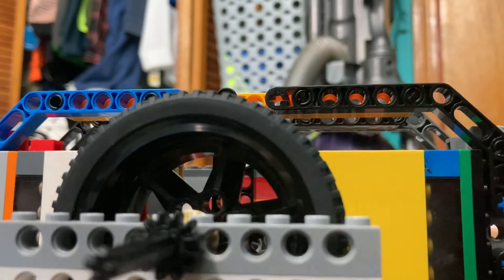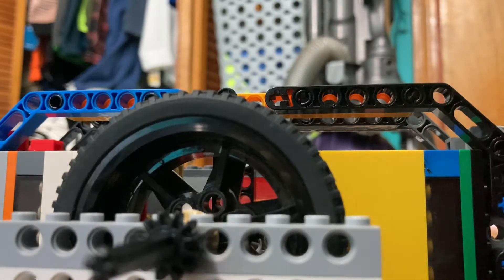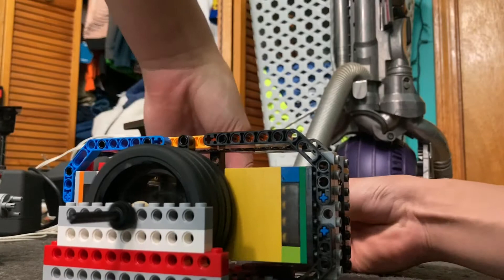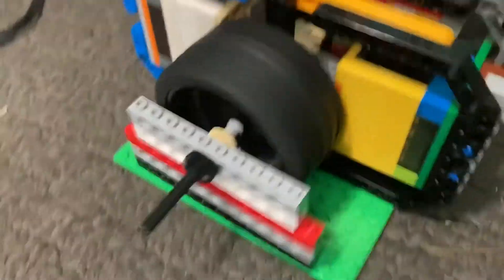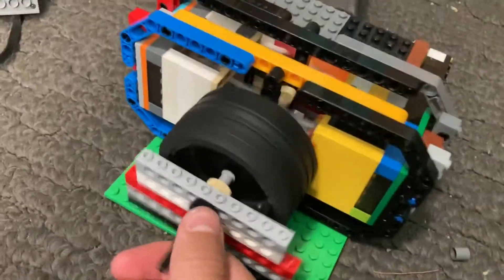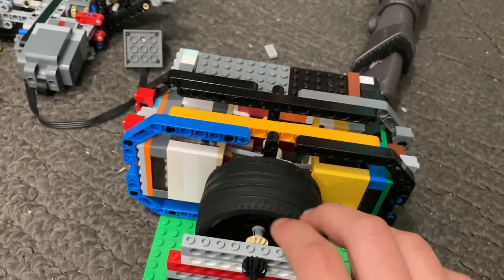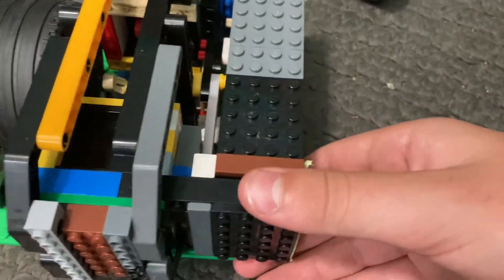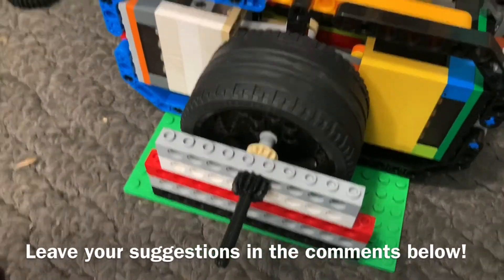LEGO Boxer 2 Engine Running For The Very First Time